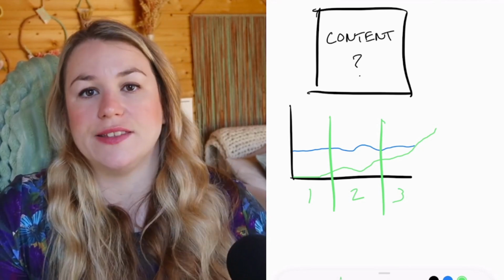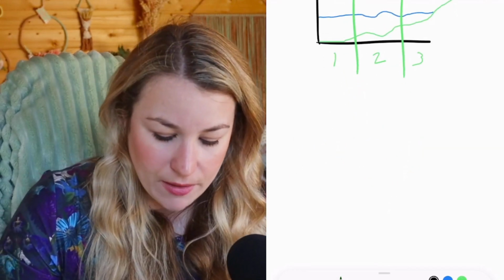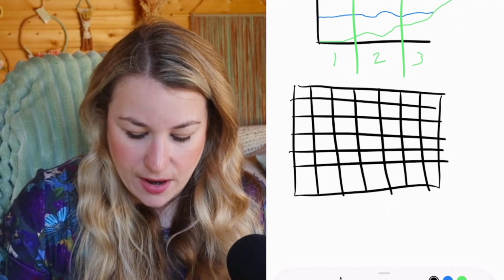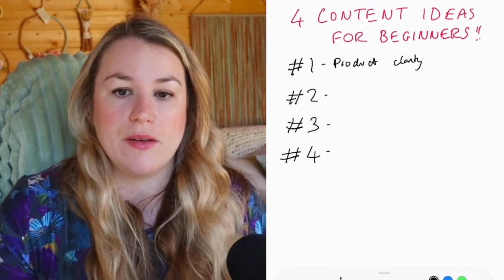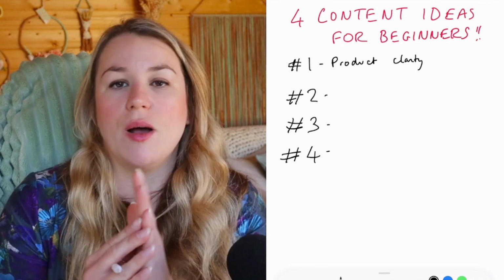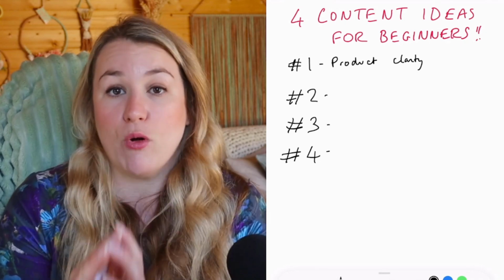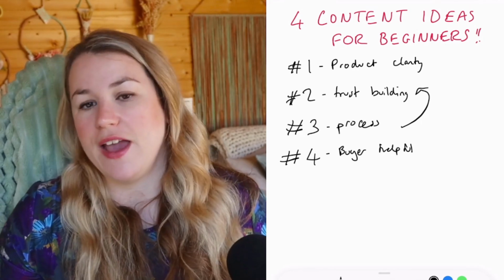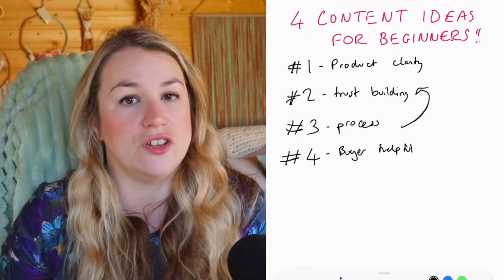Social Media For Beginners: What To Post When You Have No Idea Where To Start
🎁 Grab the free guide: Why Your Etsy Listings Aren’t Selling Yet - and What To Do About It

Stuck on what to post for your handmade business? This episode breaks social media down for Etsy beginners who feel completely lost before they even start.

You’ll learn:
What actually counts as content
The 4 simple post types beginners need
Why you don’t need to post every day
How to stop overthinking the first line
Easy post examples for handmade sellers
How social media connects back to Etsy sales

Simple, practical help for handmade sellers who want to stop faffing and start posting. ☕